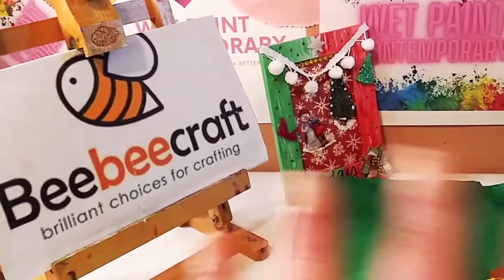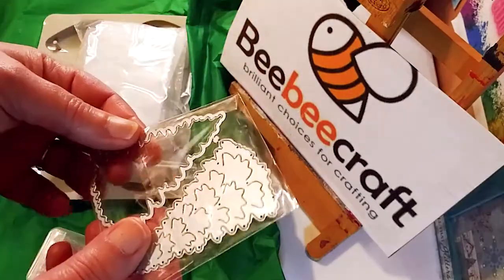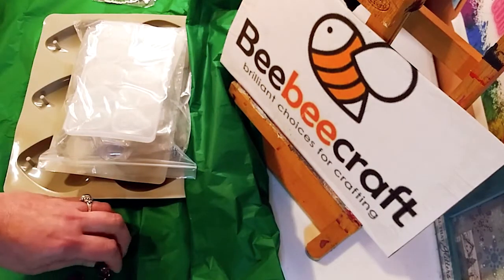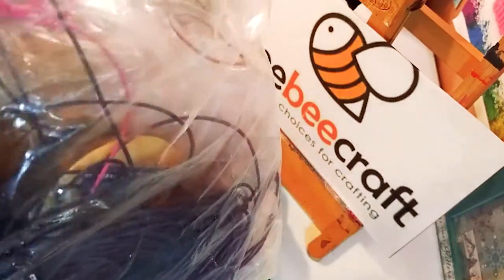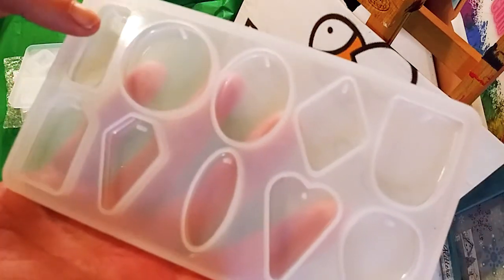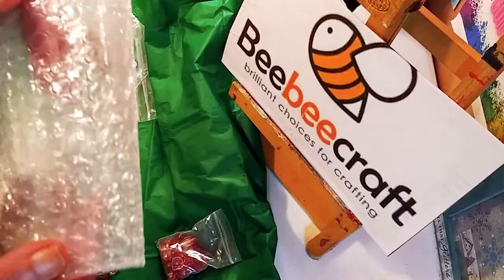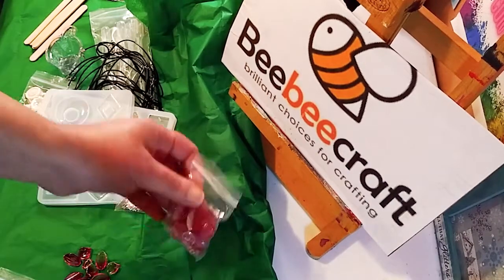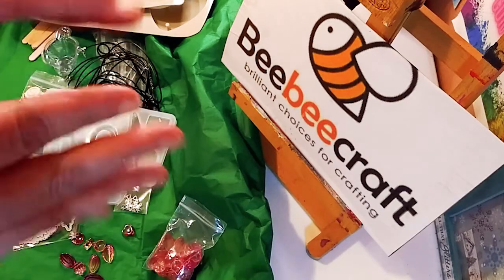SPECTACULAR Beebeecraft November Unboxing...So Many Ideas!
Hey Guys, I hope you enjoyed today's video and if you want to pick up some goodies for yourself, you can use my Beebeecraft code. wetpaint5 and save $5 off of a $40 purchase.

Affliate Links:
Flower petal beads

If you would like to support my channel further, you can leave a small donation to my channel for art supplies, so I can continue to make creative and amazing videos for my beautiful community.